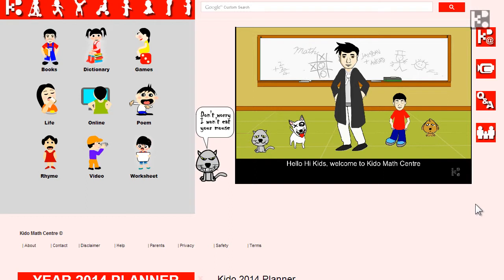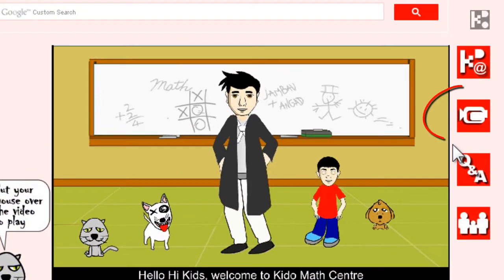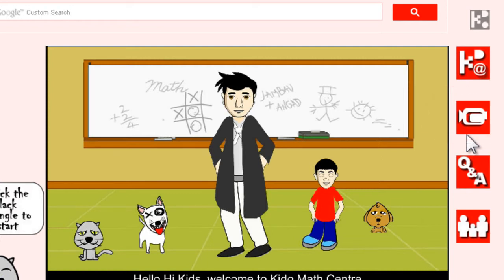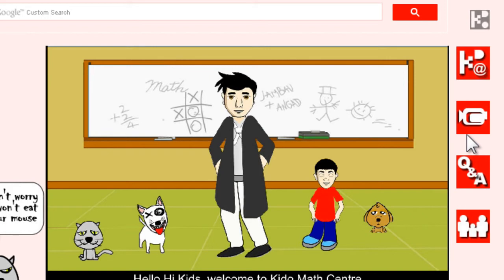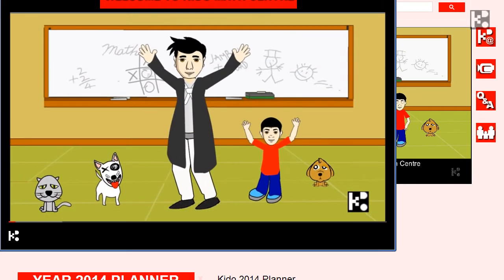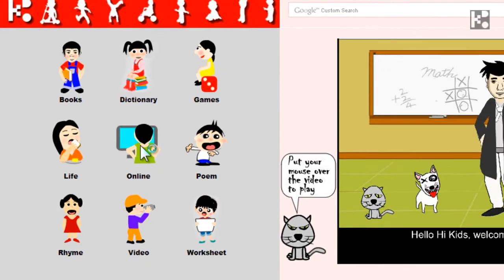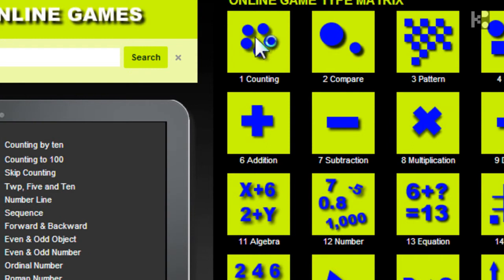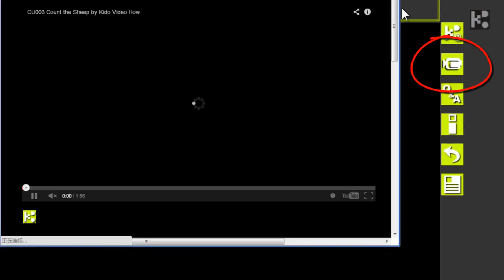PARENT ZONE How to Video